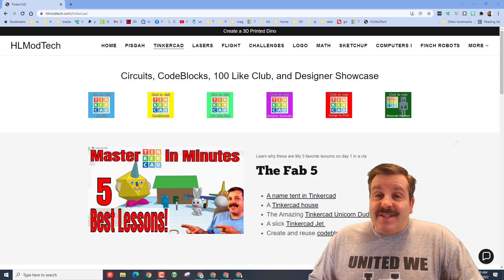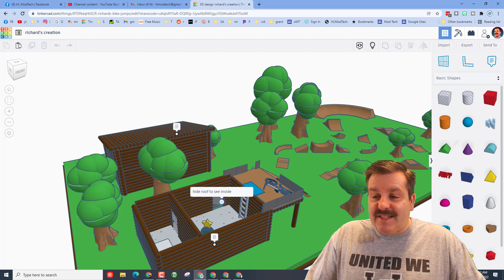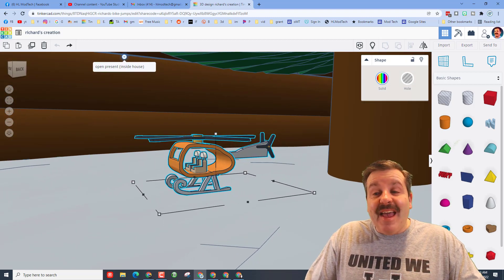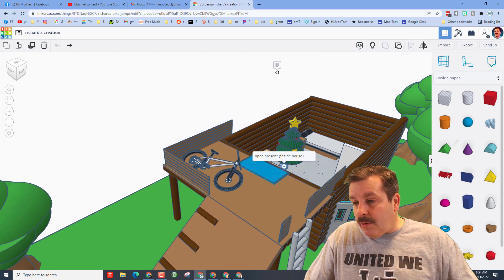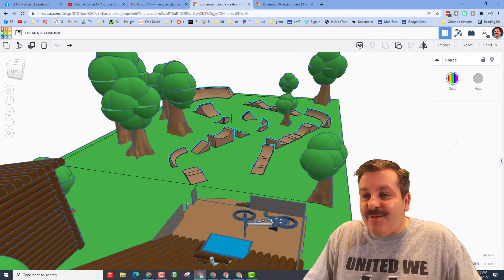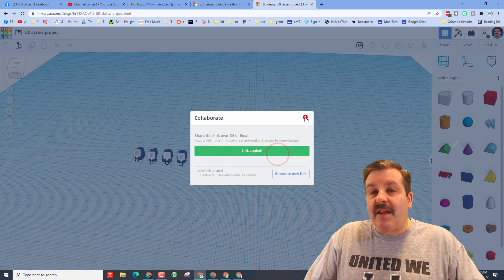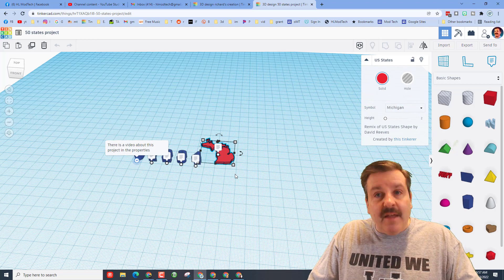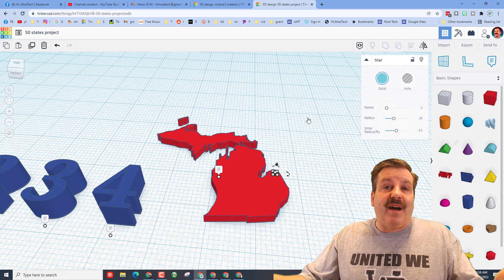Richard's Amazing Tinkercad Log Cabin & More | Designer Showcase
Have a glorious day and keep Tinkering!

Richard's Amazing Tinkercad Log Cabin & More is a Tinkercad Designer Showcase. Check out what this amazing 8th grader created using Tinkercad.